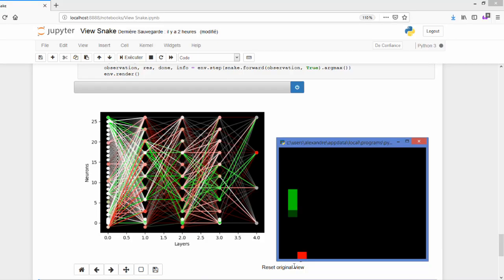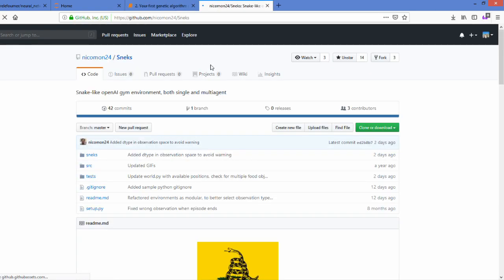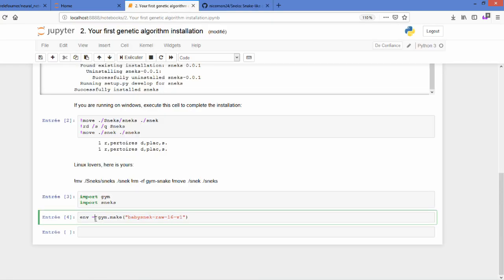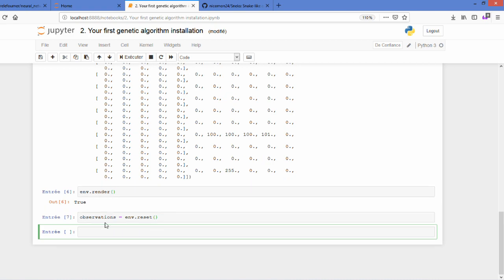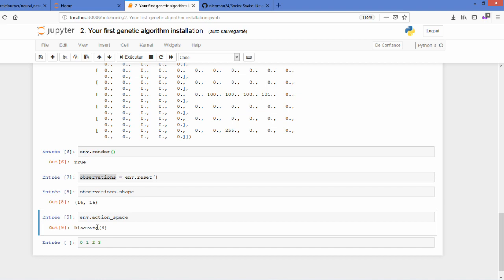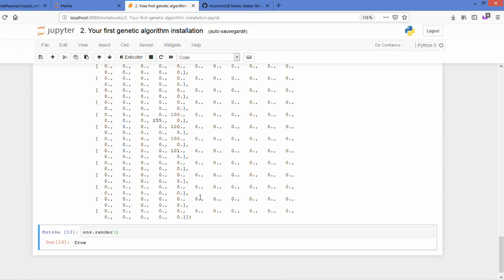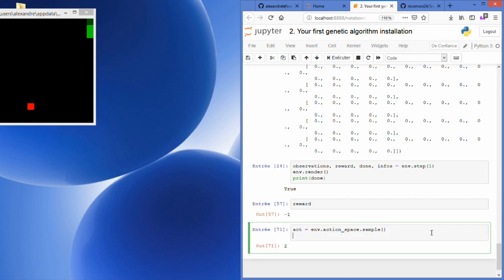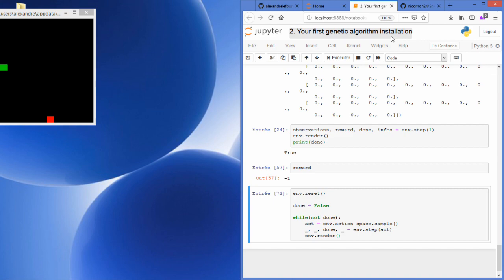2.1 Gym basics [Genetic Algorithm for Neural Networks - Tutorial with code]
Basic introduction of Gym which will be used for the Genetic Algorithm.